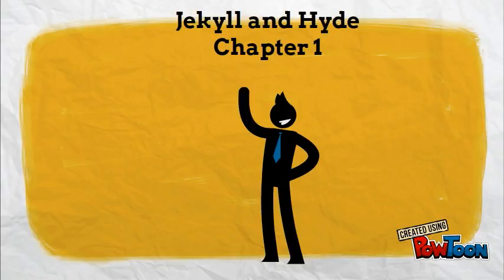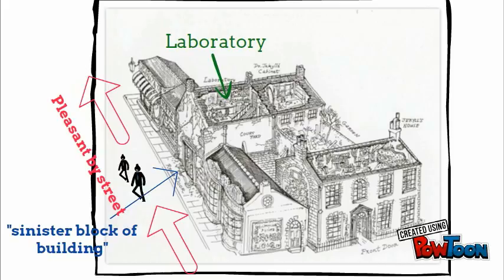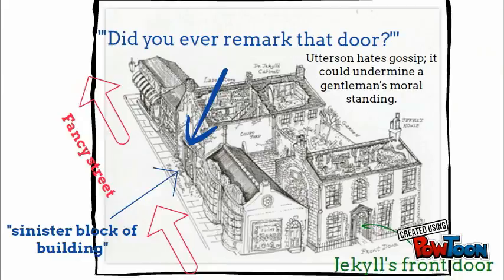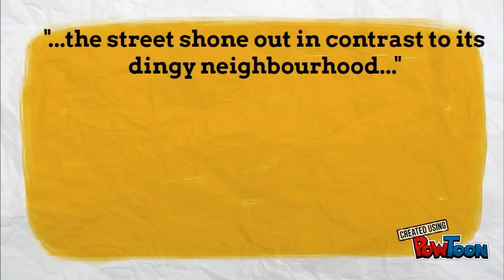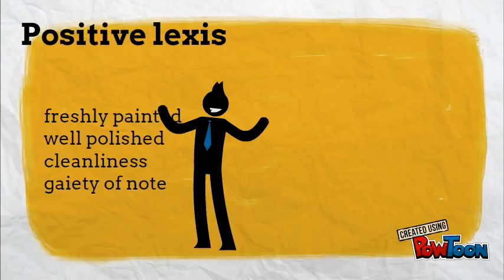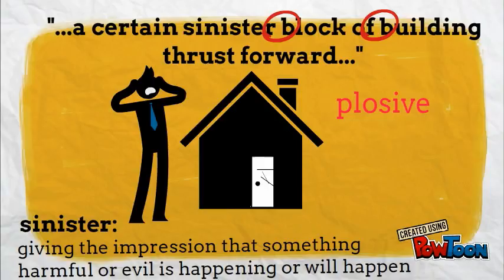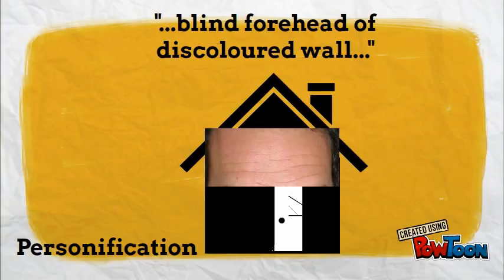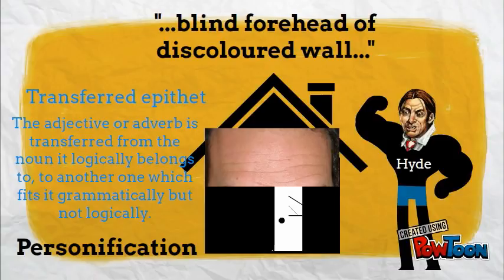Jekyll and Hyde Chapter 1 Part 2 analysis - Settings